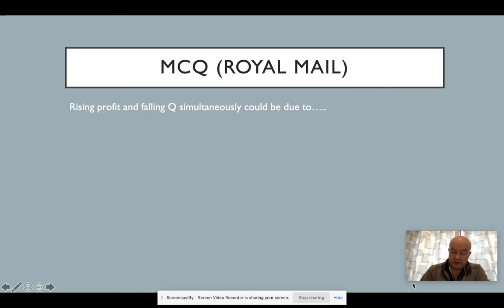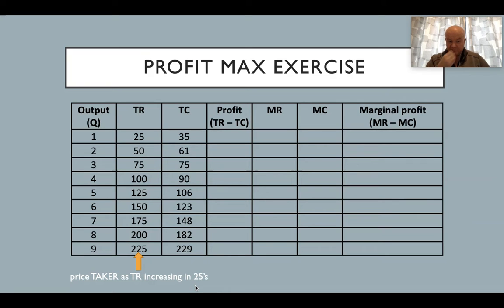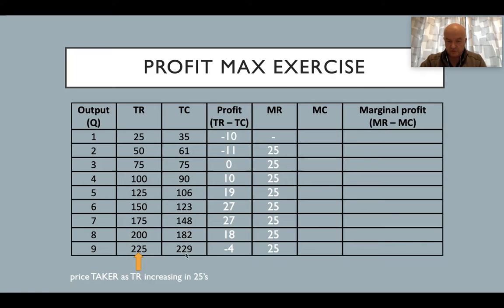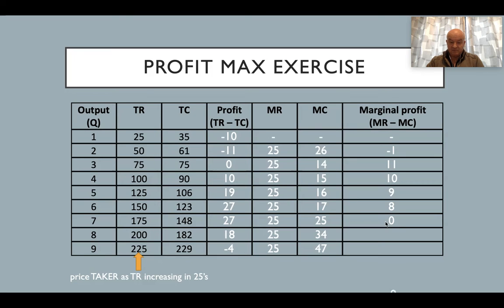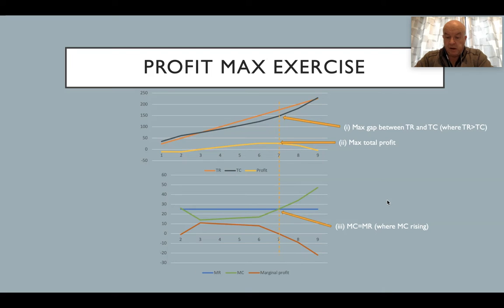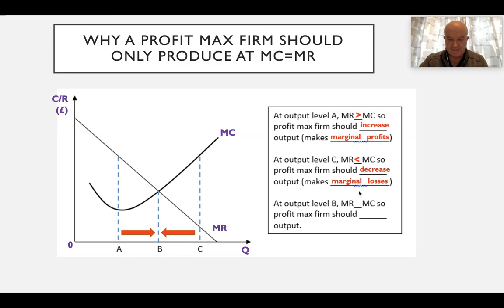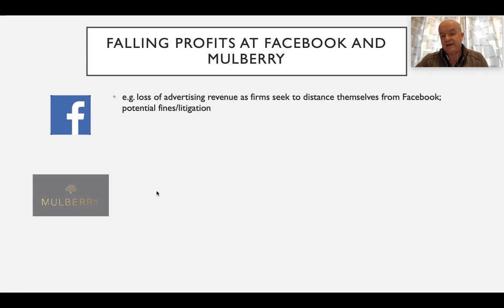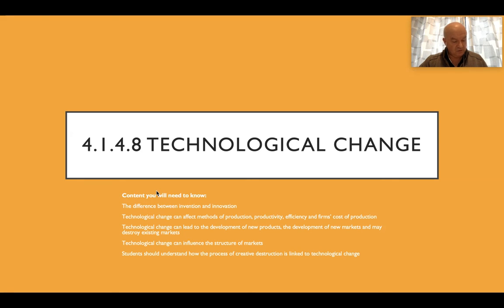CC4 - Production, costs and revenue - ppt9 - importance of profit - MC=MR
AQA Economics A level - CC4 - Production, costs and revenue - ppt 9 - Profit maximisation and the function of profit